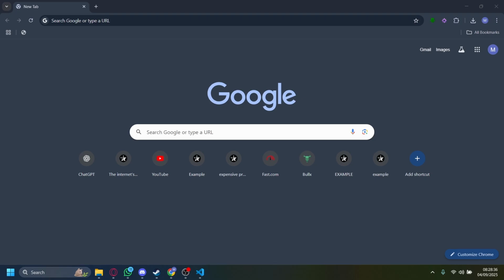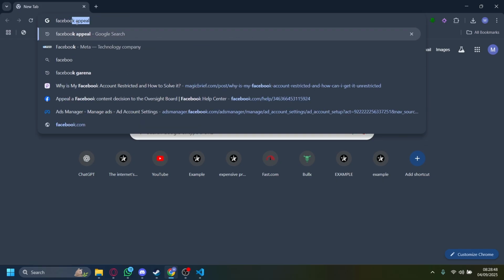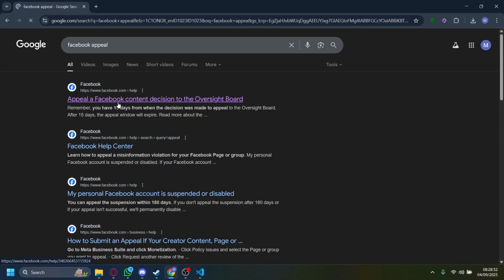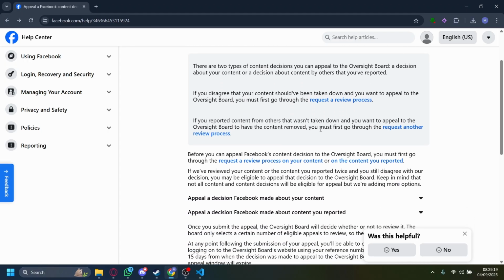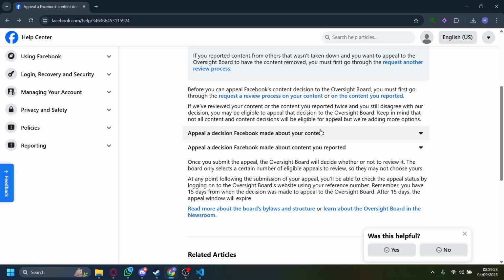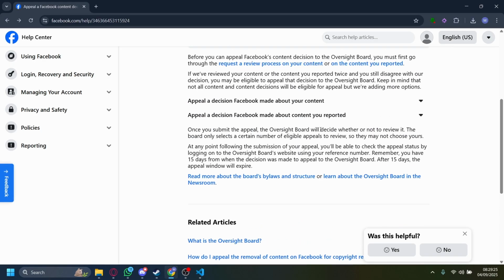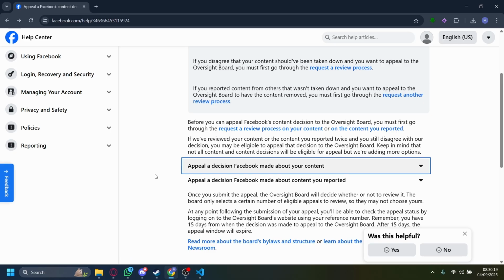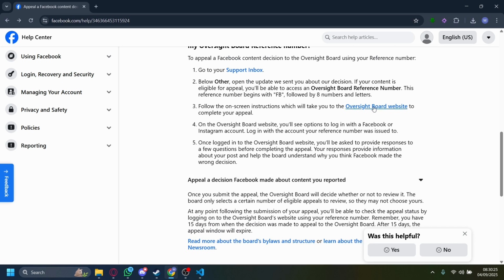How To Remove Account Restriction on Facebook 🔍 | Step-by-Step Fix 2025 ⚡